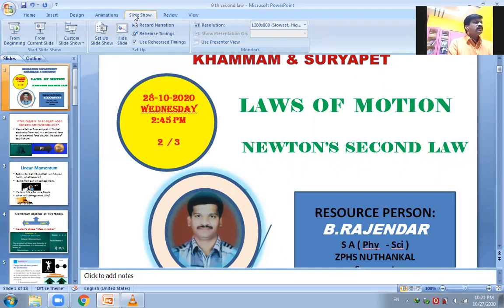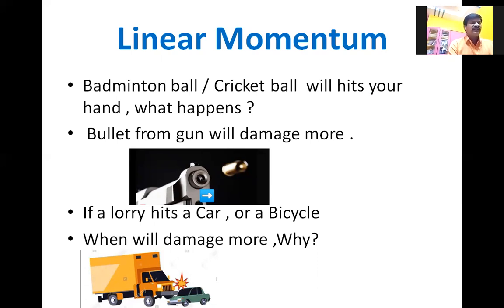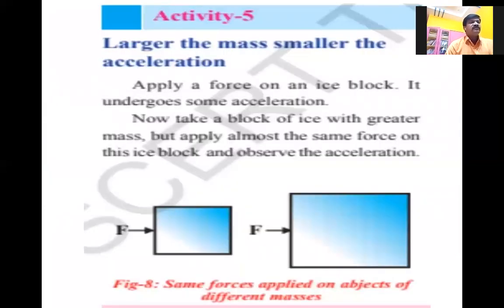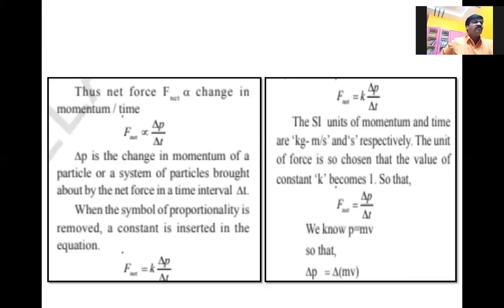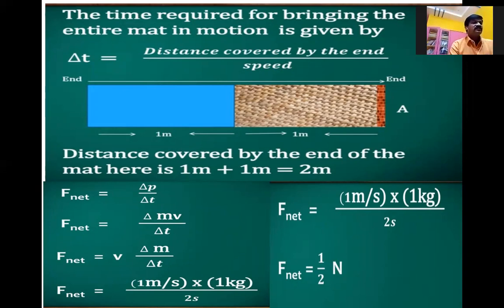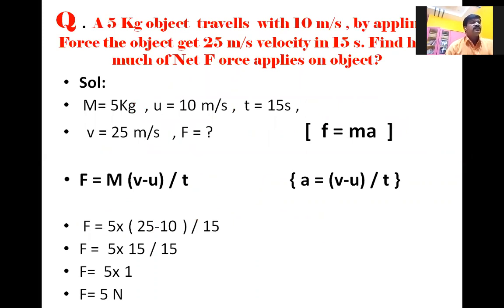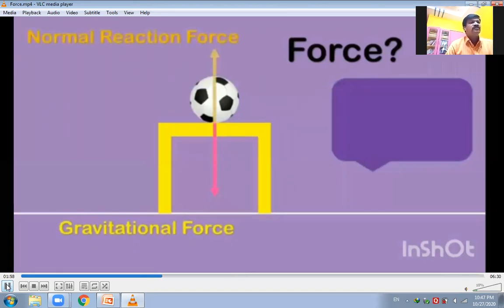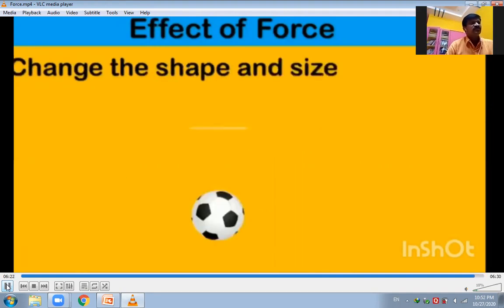Second law of motion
ONLINE CLASS for 9 th EM